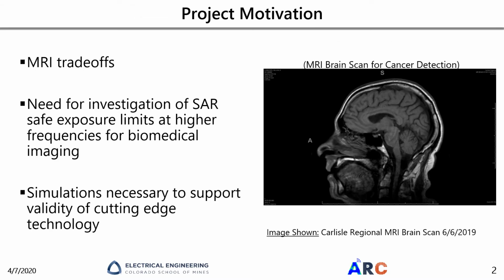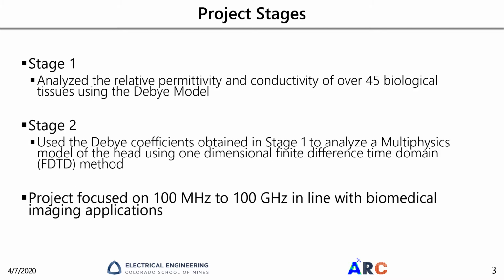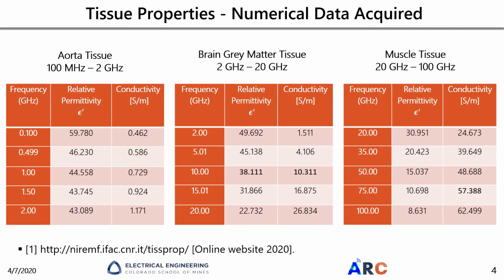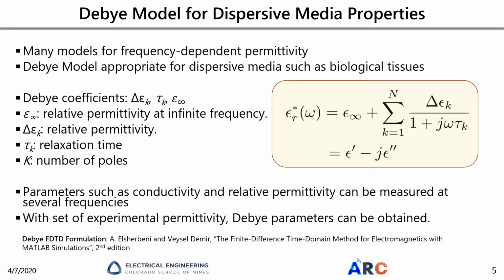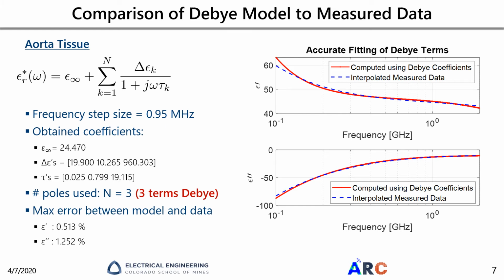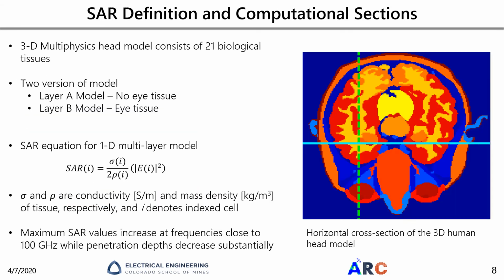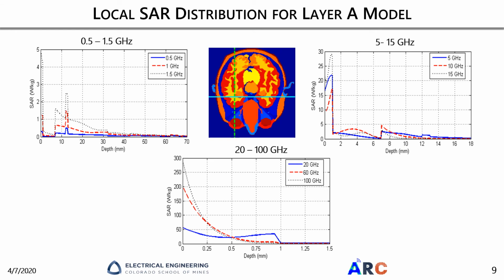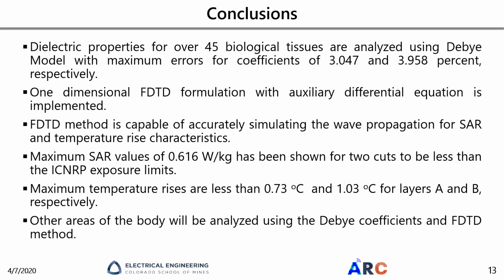Rachel Lumnitzer - One Dimensional FDTD in Dispersive Media for Biomedical Imaging Applications